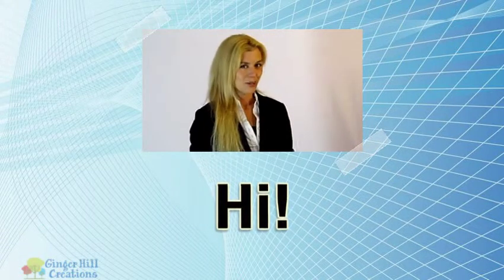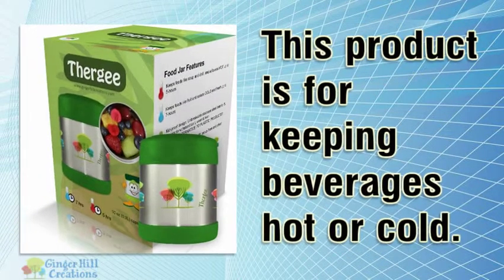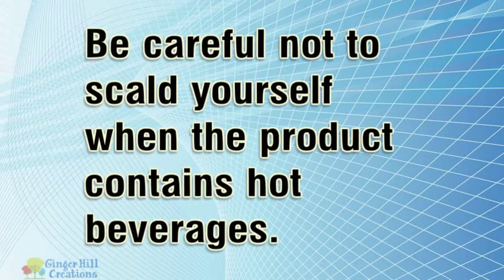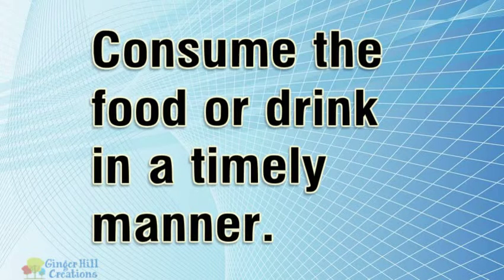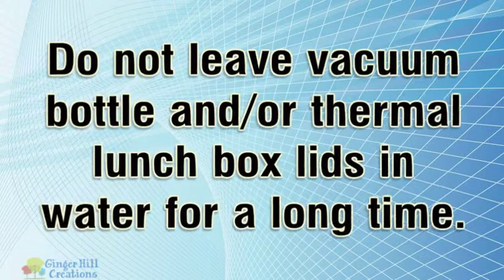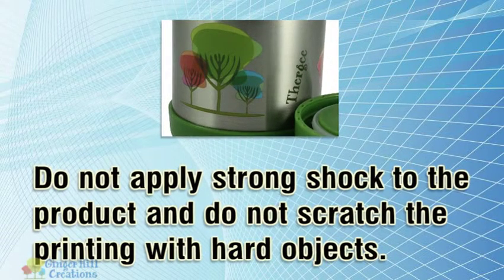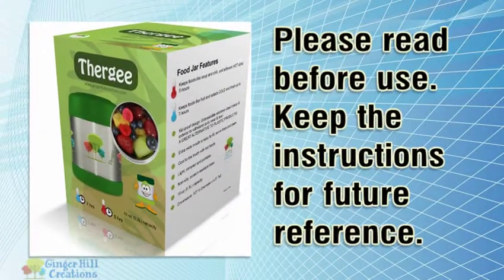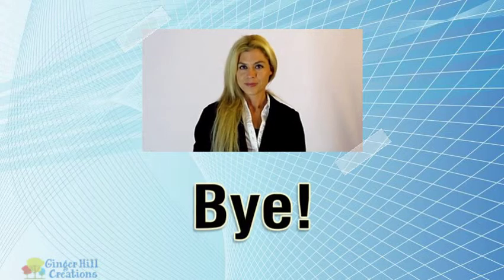Warning Caution For Thergee Food Jar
Filling up products with too much drink may cause leakage. If this happens, discard some amount of the drink and close the Lid. (Keep the drink level as shown in the illustration).